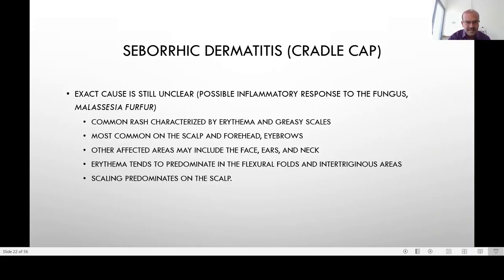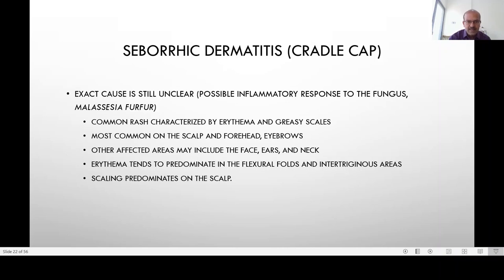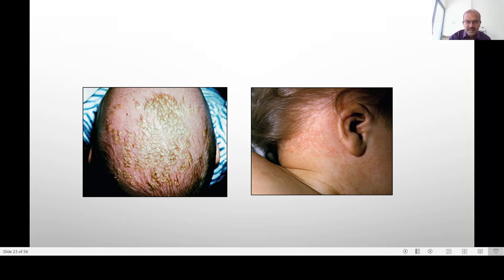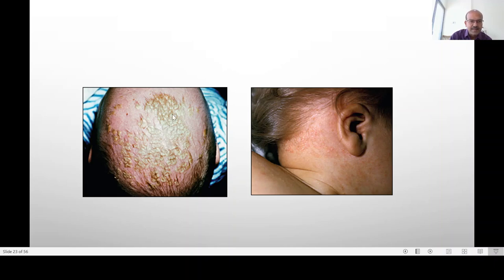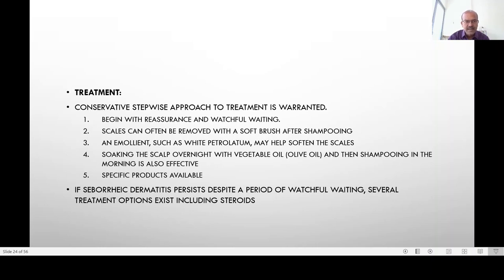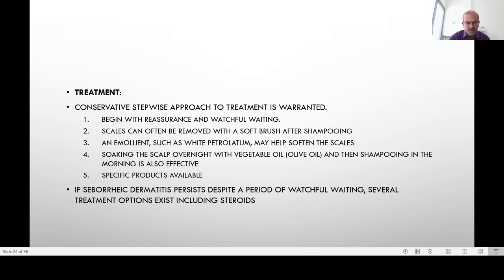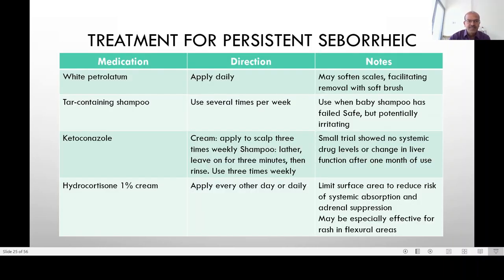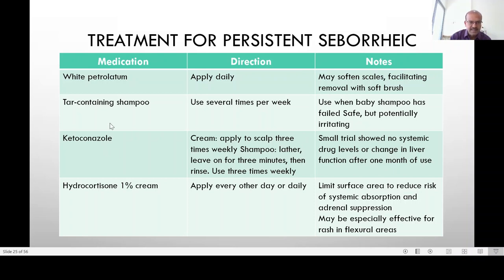Cradle cap. Seborrhoeic dermatitis. Approach to treatment of cradle cap. Dr Sridhar K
In this video, I discuss important tips related to management of cradle cap, or seborrhoeic dermatitis in infants.
Please check the CC (subtitles) in your regional language.